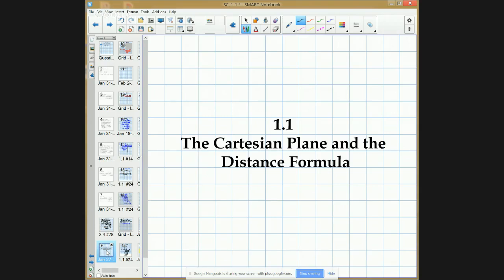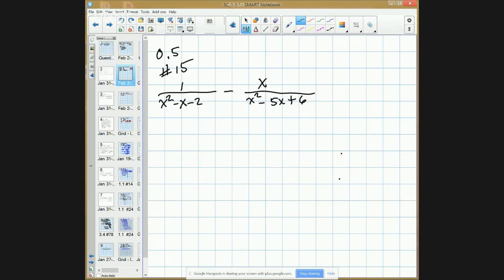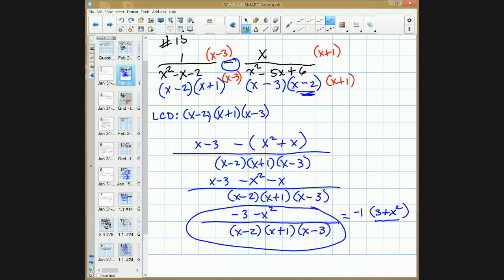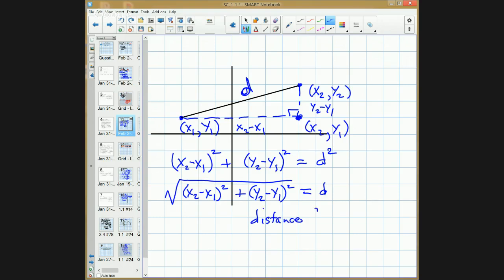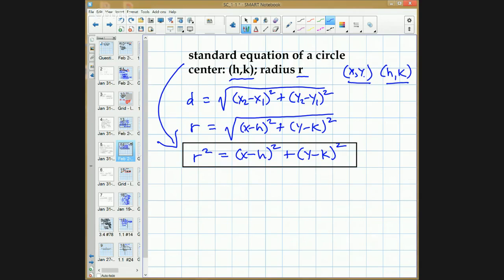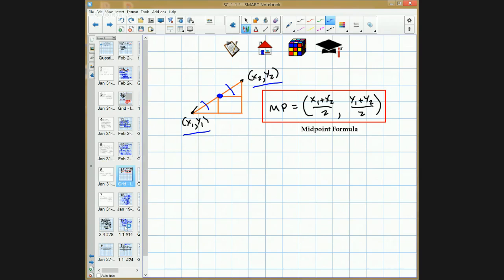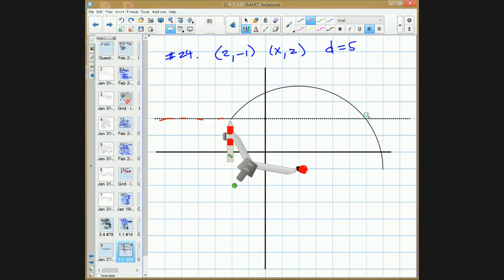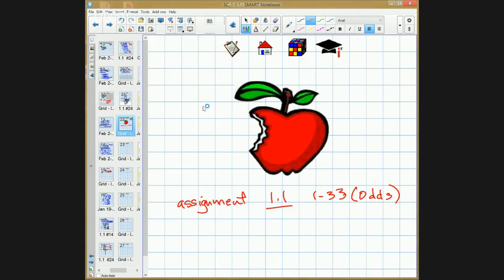WLC MAT 210: Lesson 1.1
Lesson 1.1 Cartesian Plane, Distance Formula